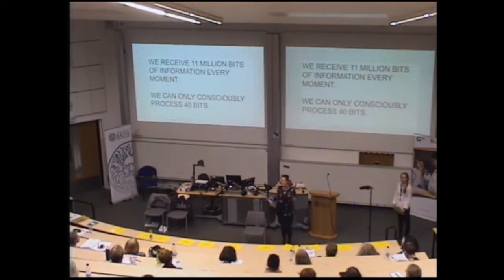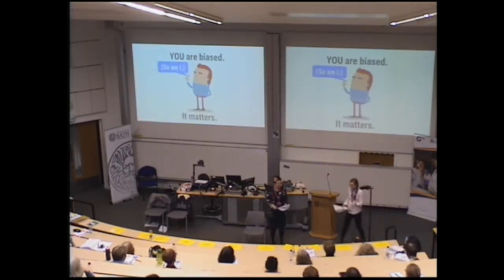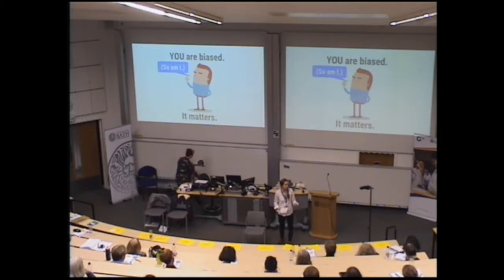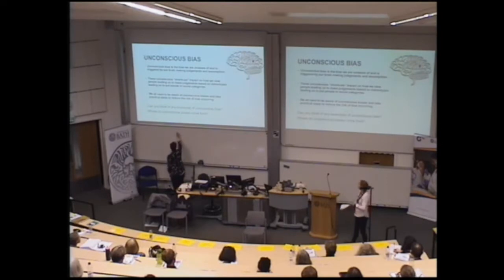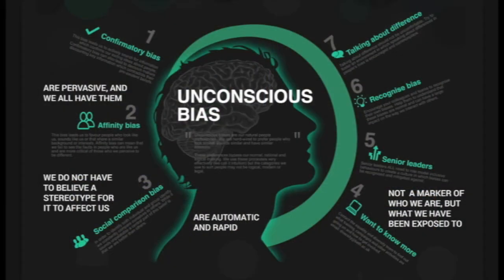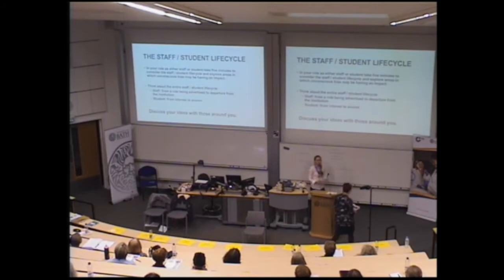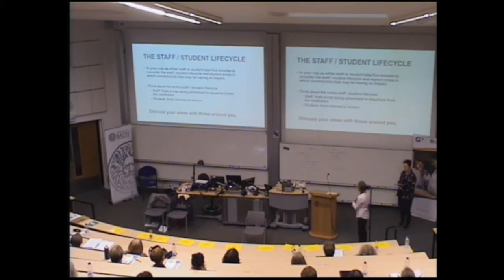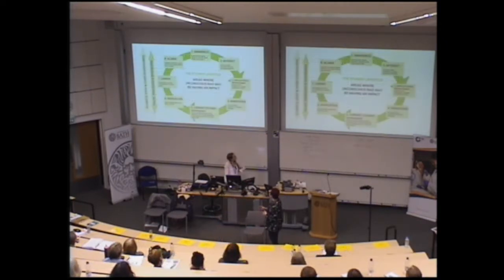Unconscious Bias training - workshop at University of Bath's Joint Equality Forum